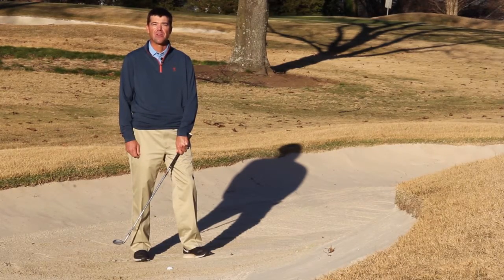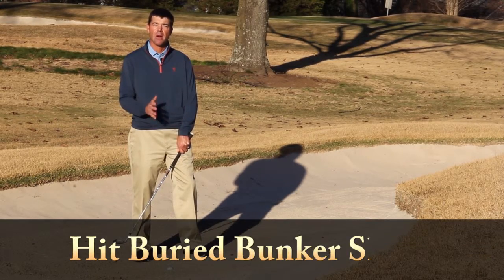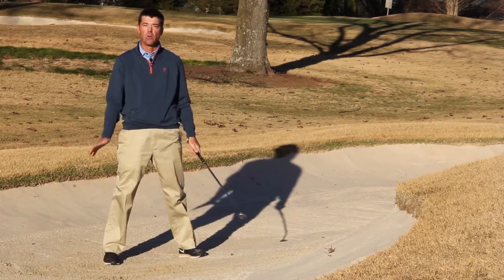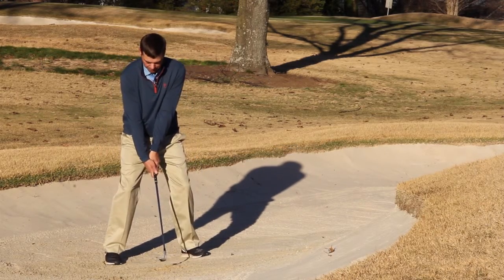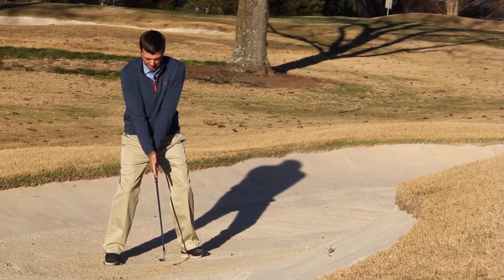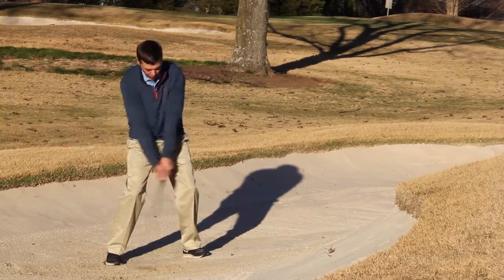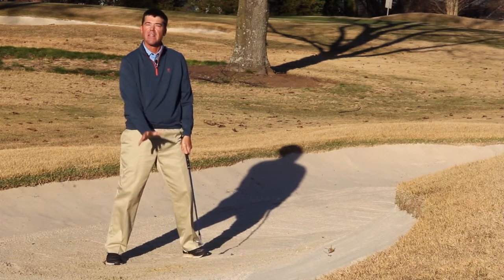Get Results - "Hit Buried Bunker Shots"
GCC's Director of Player Development, Jerome Andrews, shows us how to hit buried bunker shots.

You can book lessons at Irving Park or The Farm with Jerome by calling The Farm Golf Pro Shop at .